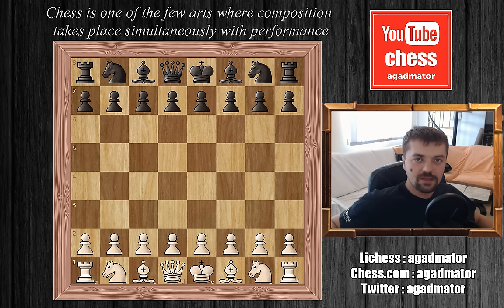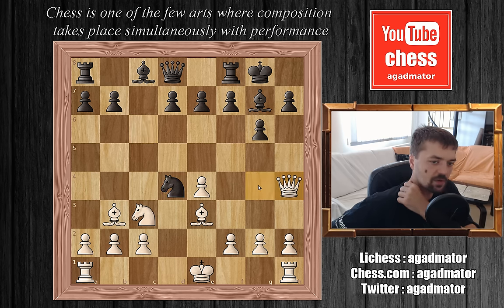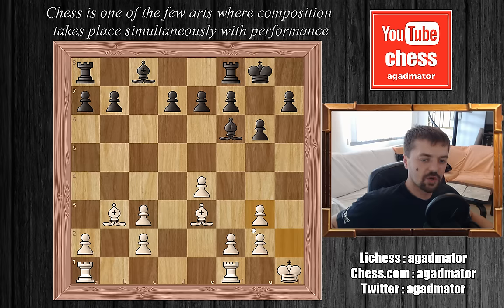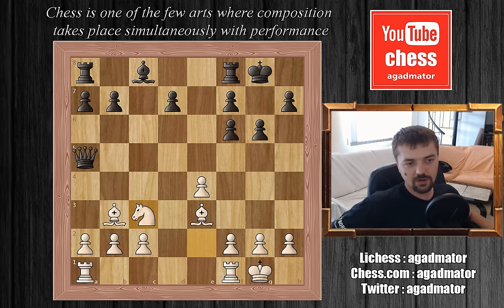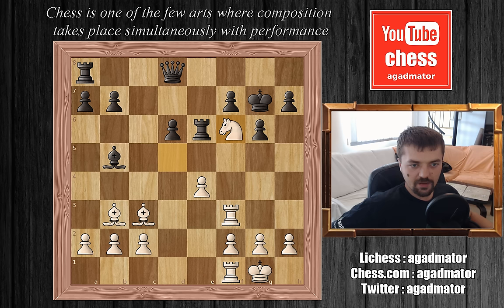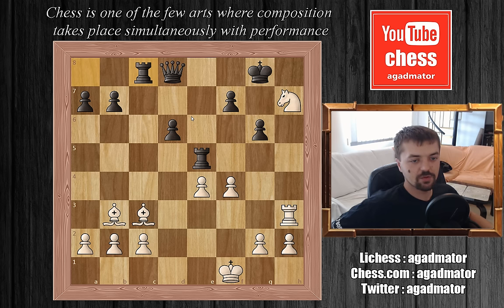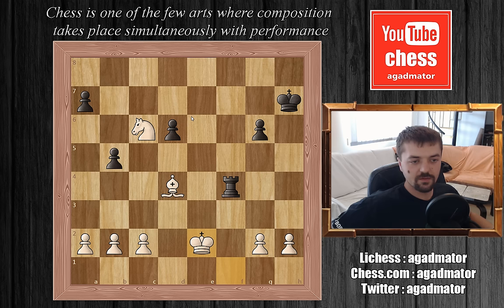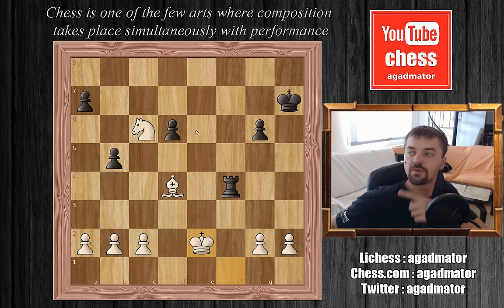The Greatest Queen Sacrifice in Chess History | Nezhmetdinov vs Chernikov (1962)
Follow MprooV on Twitter Rashid Gibiatovich Nezhmetdinov vs Oleg L Chernikov
"Nezly Done!"
Rostov (1962)
Sicilian Defense: Old Sicilian. Open (B35)

1. e4 c5 2. Nf3 Nc6 3. d4 cd4 4. Nd4 g6 5. Nc3 Bg7 6. Be3 Nf6 7. Bc4 O-O 8. Bb3 Ng4 9. Qg4 Nd4 10. Qh4 Qa5 11. O-O Bf6 12. Qf6 Ne2 13. Ne2 ef6 14. Nc3 Re8 15. Nd5 Re6 16. Bd4 Kg7 17. Rad1 d6 18. Rd3 Bd7 19. Rf3 Bb5 20. Bc3 Qd8 21. Nf6 Be2 22. Nh7 Kg8 23. Rh3 Re5 24. f4 Bf1 25. Kf1 Rc8 26. Bd4 b5 27. Ng5 Rc7 28. Bf7 Rf7 29. Rh8 Kh8 30. Nf7 Kh7 31. Nd8 Re4 32. Nc6 Rf4 33. Ke2

Nezhmetdinov won a number of games against world champions such as Tal, against whom he had a lifetime plus score, and Spassky. He also had success against other world-class grandmasters such as Bronstein, Polugaevsky, and Geller. He achieved a plus score in the 20 games he contested against World Champions. But in addition to his aforementioned dismal score against Averbakh, he could only score +0−3=2 each against excellent defenders Petrosian and Korchnoi.

NANO nano_1h1kgfaq88t1btwadqzx73rbha5hwbb88sxmfns851kwj8hnosdj51w388xx
Monero 4AdvvqmC4xhPyyRSAEDxTTAoXdxAtX2Py6b8Eh4EQzBLGbgo5rY5Khcap1x76JrDJH87yibAE9b6TPwTsvBAiFFCLtM8Be7

agadmator queensac givenezhmetdinovGMtitle "Watch me without ads on your Amazon devices and Roku TV